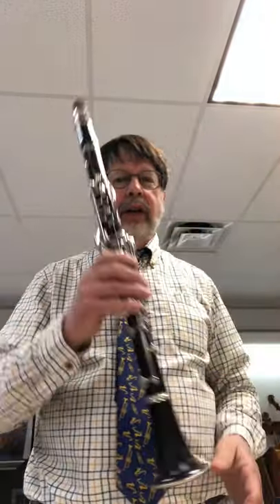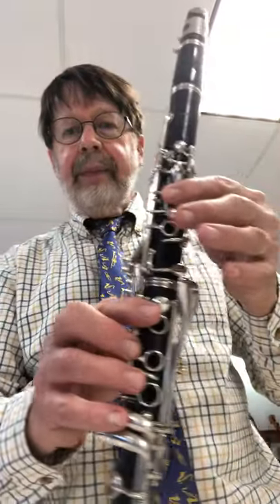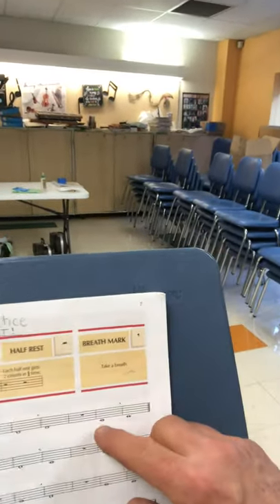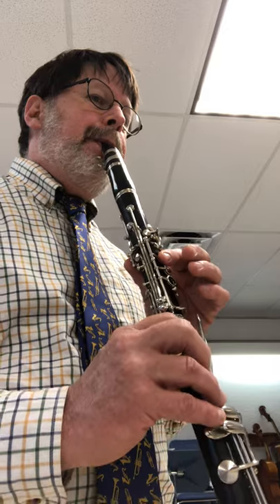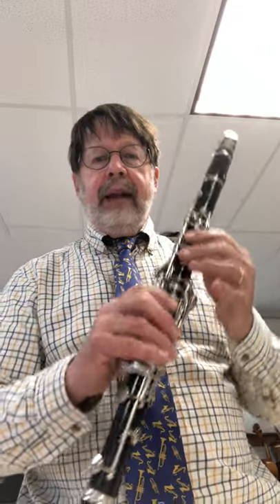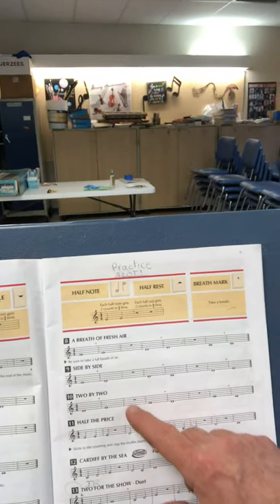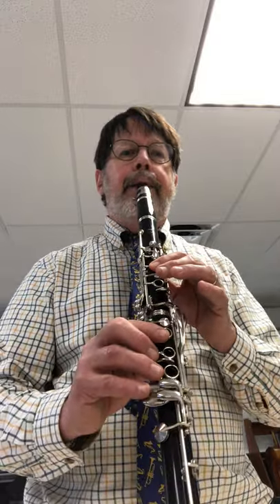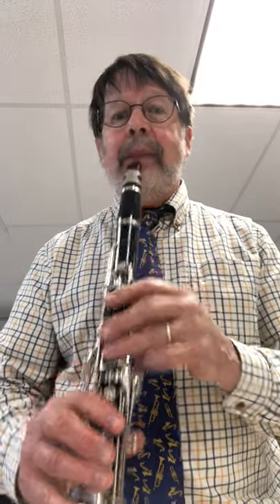Clarinet lines 8,9,10